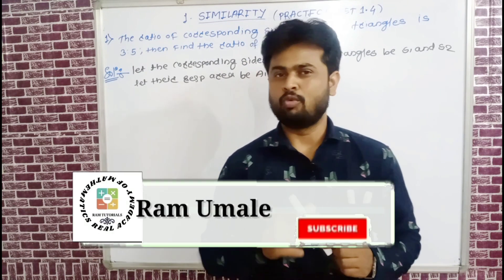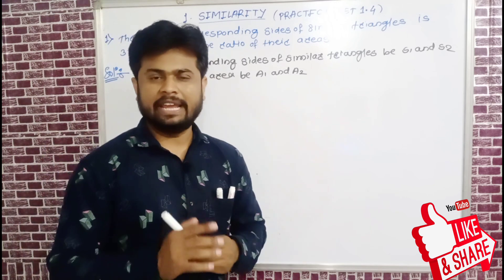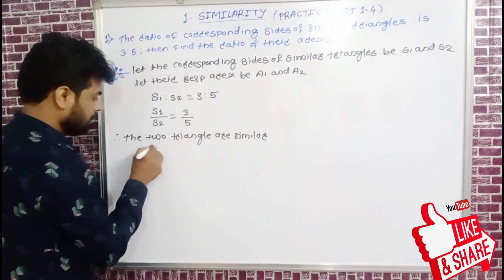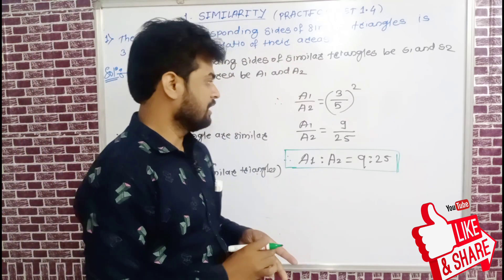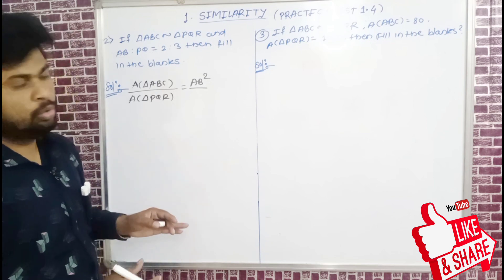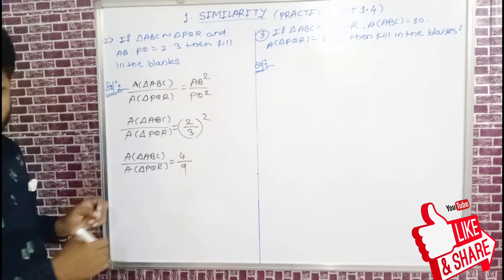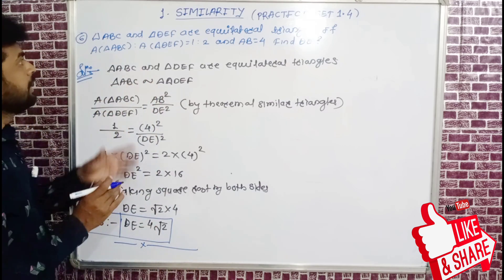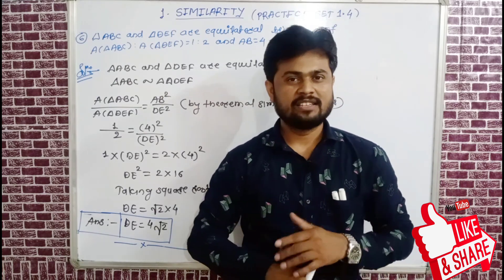Class-10th Practice Set 1.4 (Similarity)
Hello student today we are going to start new practice set 1.4 please watch till end

Thanku

Ram umale( M.sc Math.B.ed)